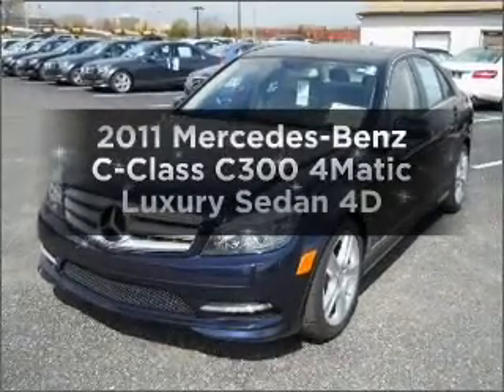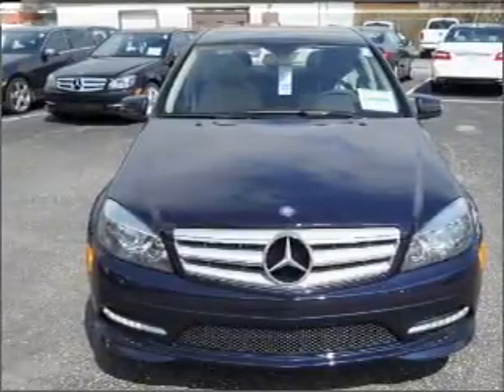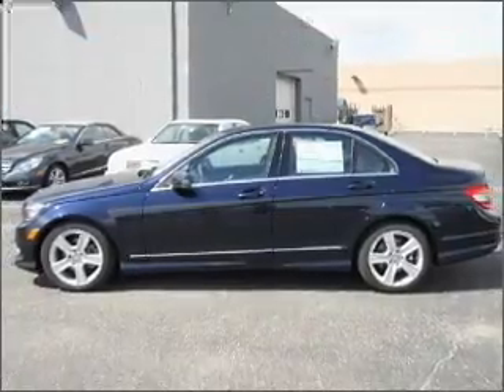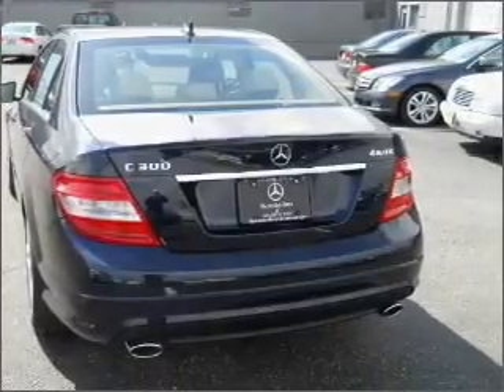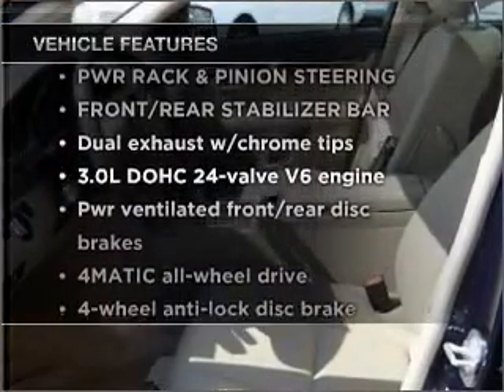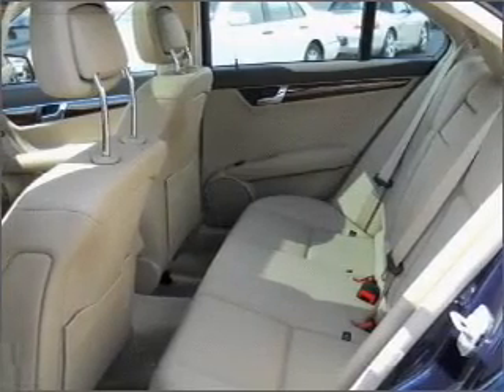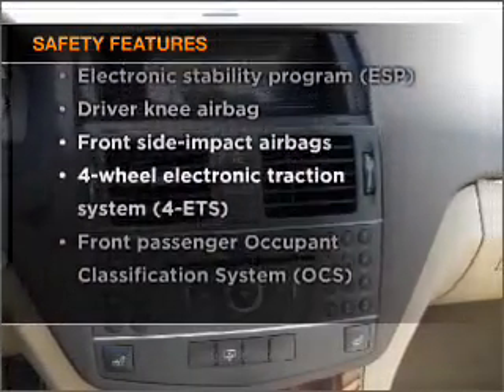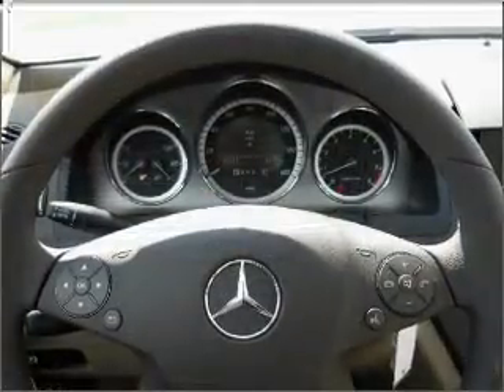2011 Mercedes-Benz C-Class - W Atlantic City NJ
Year: 2011
Make: Mercedes-Benz
Model: C-Class
Trim: C300 4Matic Luxury Sedan 4D
Engine: 6 cylinder 3.0 Liter
Transmission:
Color: Capri Blue
Mileage: 8
Address:
7018 Black Horse Pike